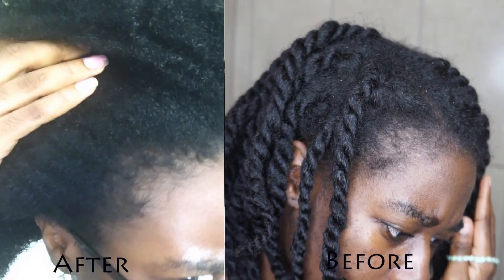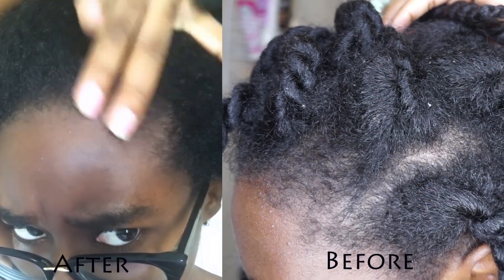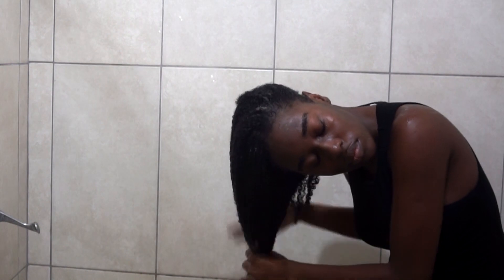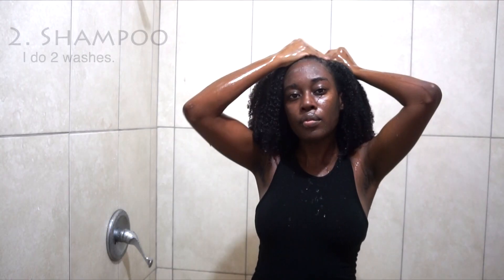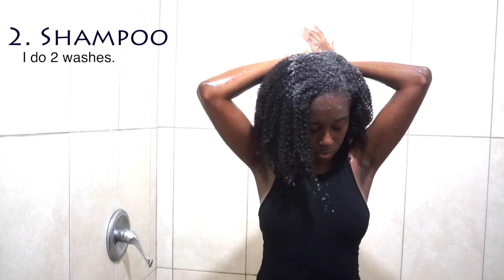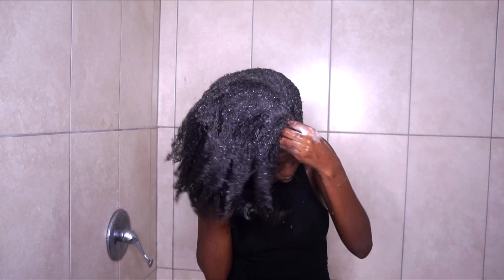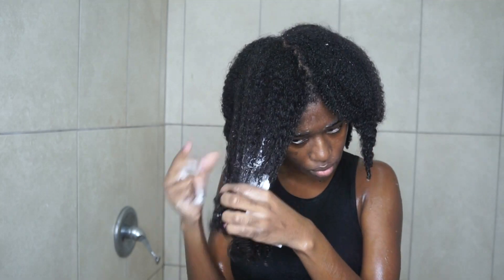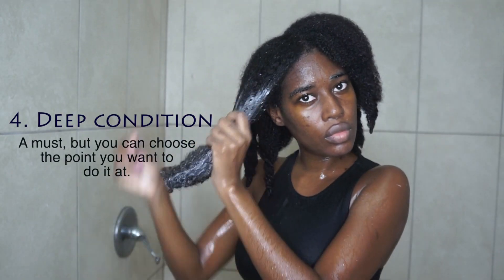My Wash Day Routine for Long and Healthy Natural Hair | Featuring Onion Juice & Cayenne Oil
Hey peeps!
This is my official challenge check-in video! Many of you should be coming up on your three (3) month mark of the Quarantine and Beyond Natural Hair Challenge issued by me!

Let me know whether you have been consistent with the challenge and whether you've recorded any progress with your problem areas.

That being said, I took the opportunity to do an updated Wash Day Routine for you guys.
My staple steps are :
- Cleansing
- Rinse-out conditioner + detangling
- Deep conditioning
- Post Wash Moisturising
- Stretching

I even threw in a bonus step of Pre-pooing for you guys, because I almost always end up pre-pooing. ( sometimes with aloe; sometimes just oil if my hair is dry)

🔷 Hair History
Natural Hair Anniversary : August 26th
Big Chop: August 26th, 2011
Transition period: March 26th, 2011 - August 26th, 2011

🔷 Let's keep it Social !

🔷 Video Suggestions

🔷  Background Music